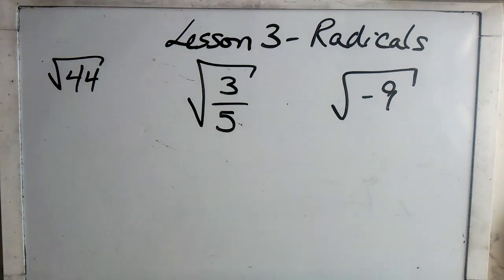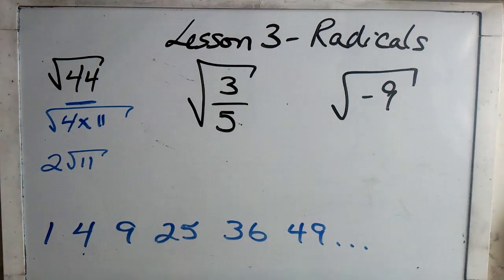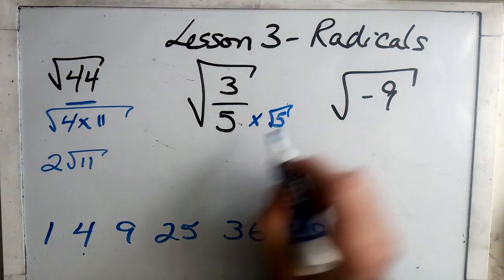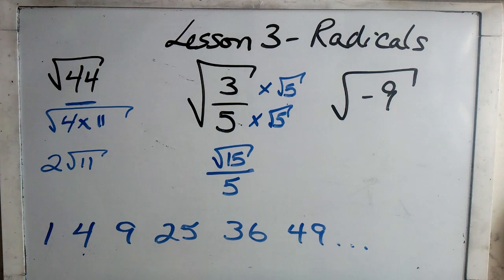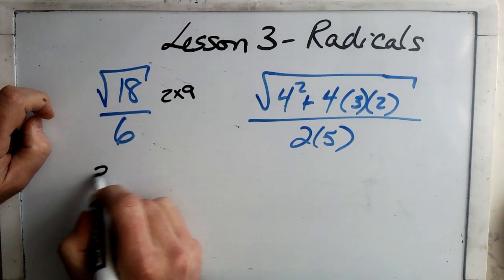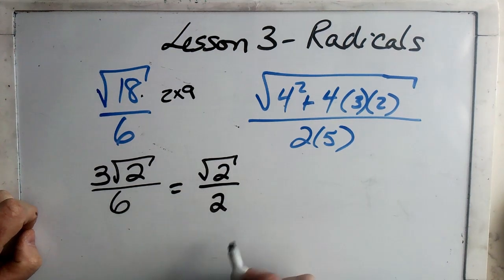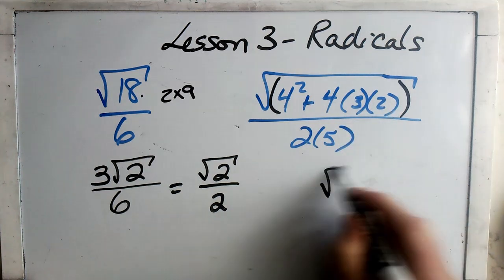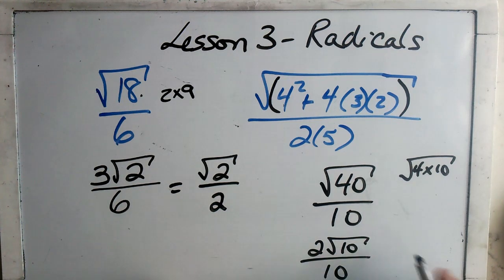3 Radical Review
Radical rules needed for Completing the Square (Quadratic Solutions)